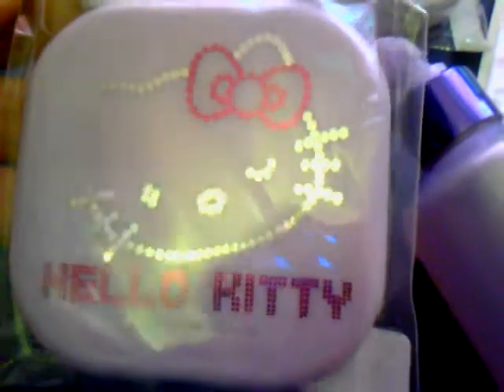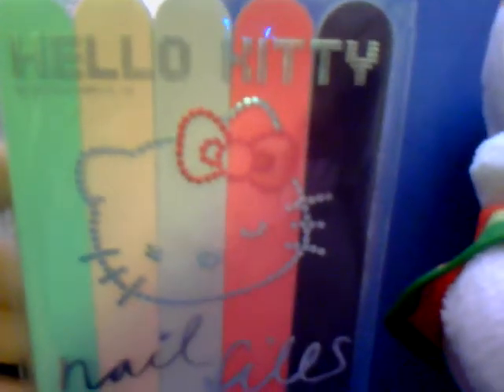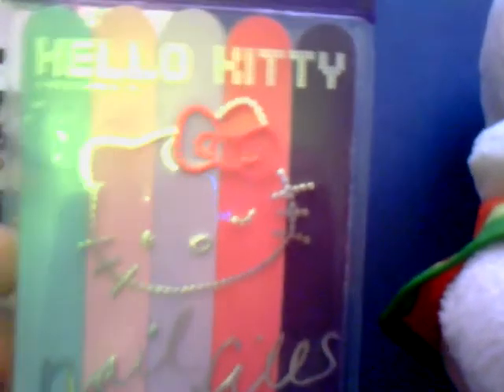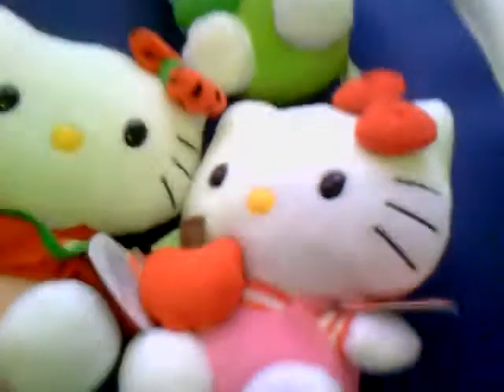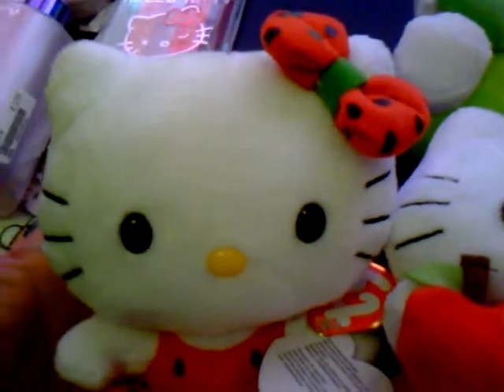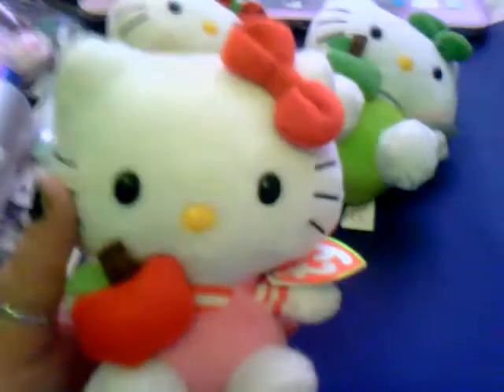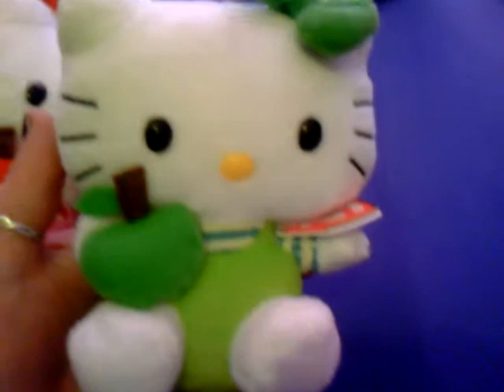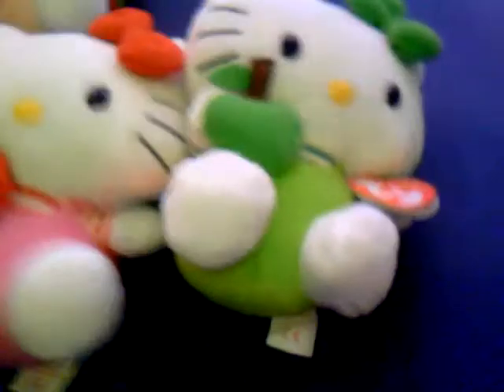HelloKittyGoodies - Hello Kitty TY Beanies & Hello Kitty H&M items